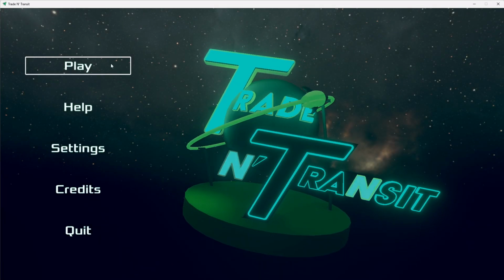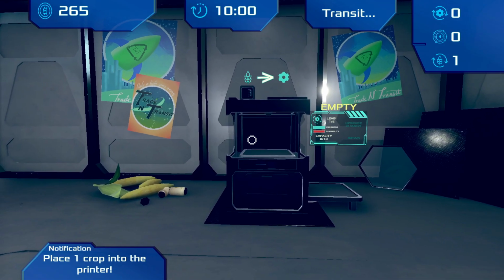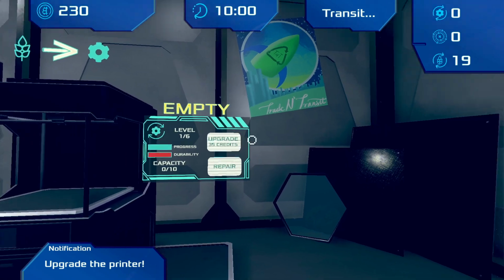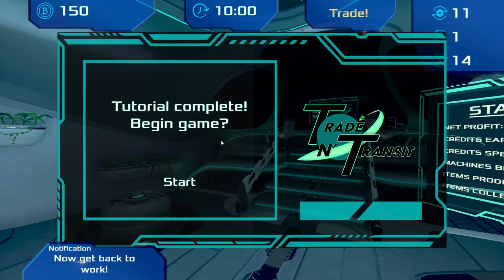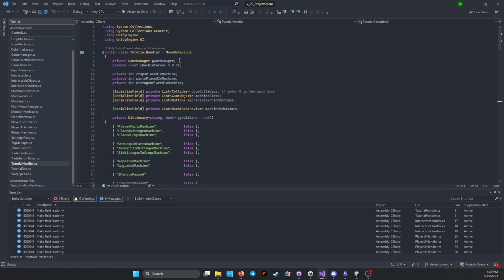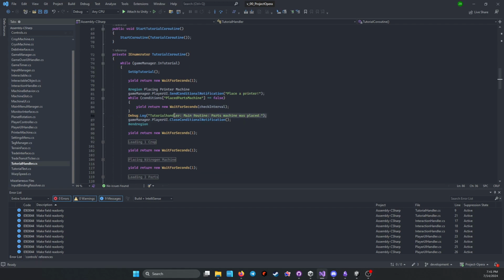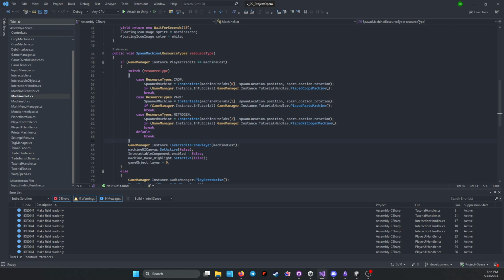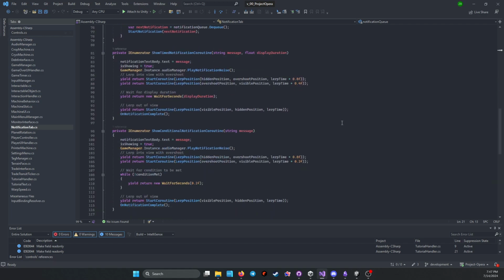Trade N' Transit - Devlog - How to make a tutorial!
This video covers some of the how and why behind the interactive tutorial inside of our new game, Trade N' Transit.